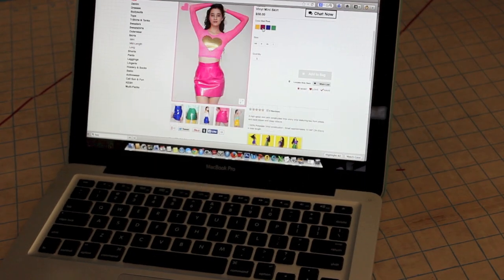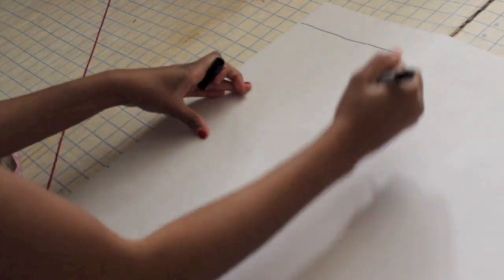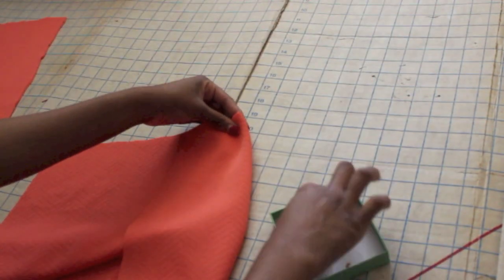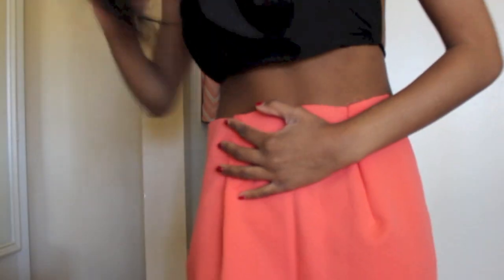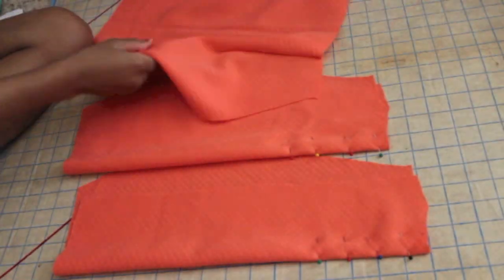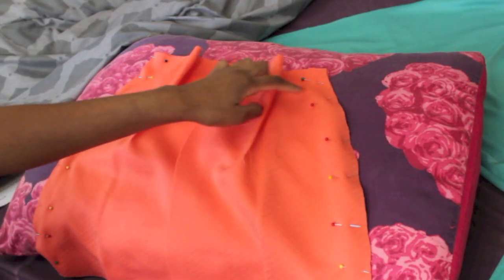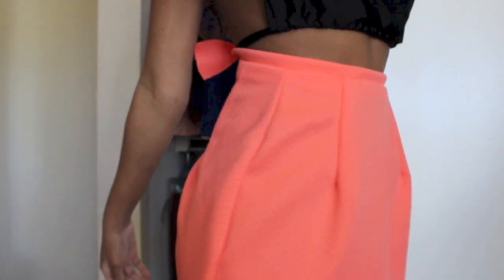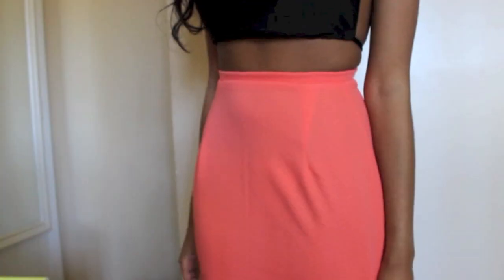DIY Vintage Style Mini Skirt | ThatAdult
Hi! This is a visual on how I made this mini skirt! Enjoy Happy sewing! And remember, you can do it! Reach out if you have questions lol!

Make this power mini skirt inspired by the American Apparel vinyl and leather mini skirts.

M u s i c: Hold Tight by Majid Jordan

M a t e r i a l s :
1. Sewing Shears
2. Paper Cutting Scissors
3. Sewing Pins
4. Pattern Paper / Tracing Paper / Drawing Paper (to make the pattern on)
5. Marking Materials
6. Any Fabric You Want!
7. Thread
8. Zipper